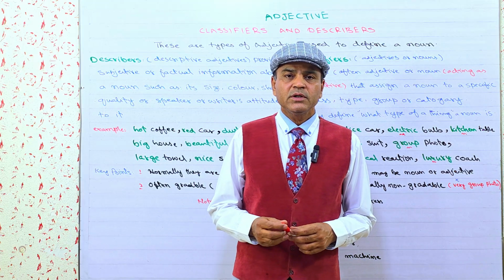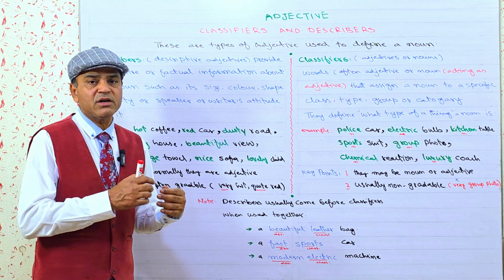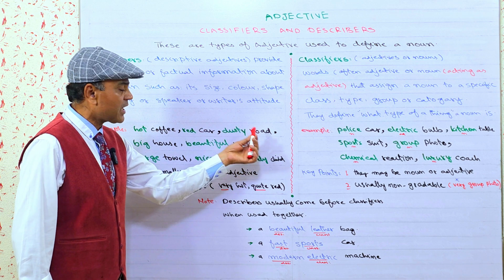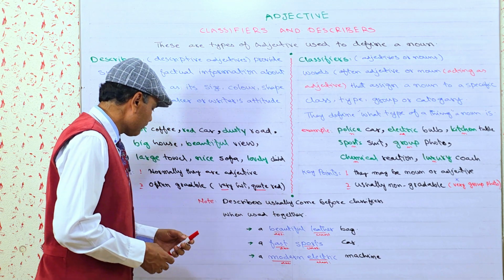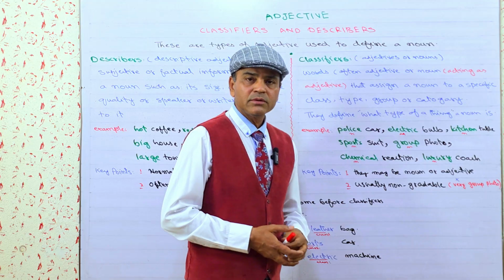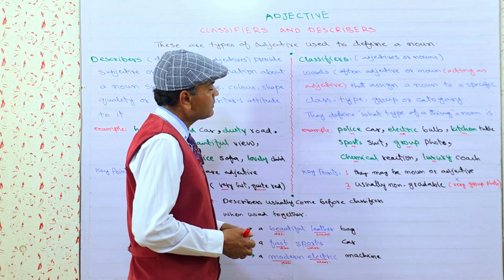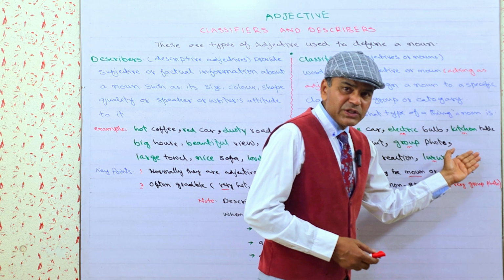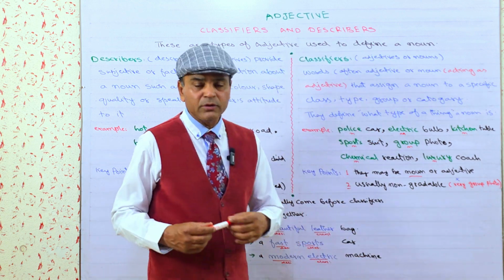DESCRIBERS | CLASSIFIERS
Classifier and Describers Adjectives
describers and classifiers are types of Adjectives used to define a noun

Describers (Descriptive Adjective): provide subjective or factual information about a noun, such as its size, color, shape, or quality or the speaker/ writer’s attitude to it. They describe what a thing is like.
Examples: Hot coffee, red car, dusty road, big house, beautiful view, a large towel, a nice sofa, a lovely painting.
Characteristics: Often gradable (e.g., very hot, quite red).

Classifiers: (Classificational Modifier) : a word (often an adjective or a noun acting as an adjective) that assigns a noun to a specific class, type, group, or category. They define what type of thing it is.
Examples: Electric car, police car, sports car, chemical analysis, secondary education, a kitchen table, luxury bath towels.
Characteristics: Usually non-gradable (you cannot have a "very electric car" or a "more secondary education"

NOTE: Position: Describer usually comes before Classifier
A beautiful leather bag ("beautiful" = describer, "leather" = classifier)
A fast sports car ("fast" = describer, "sports" = classifier)
A modern electric car ("modern" = describer, "electric" = classifier)